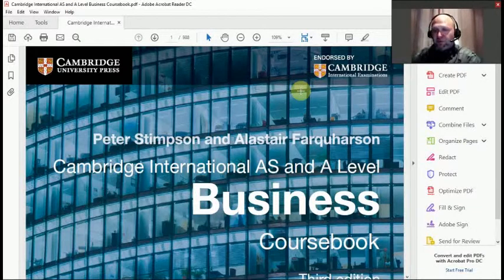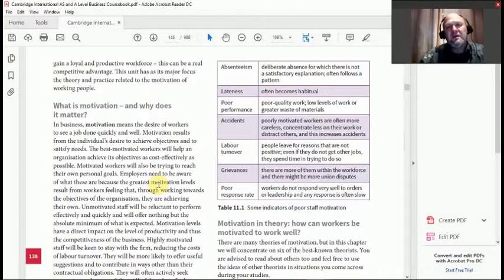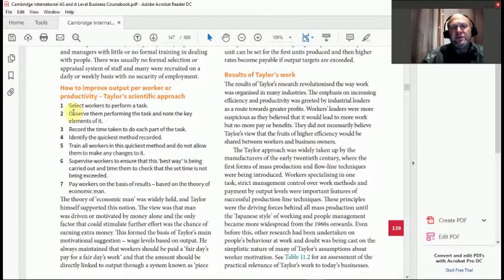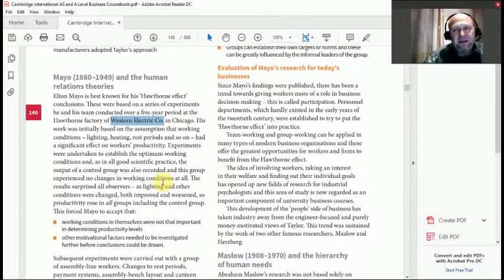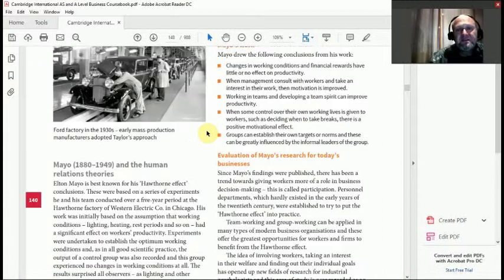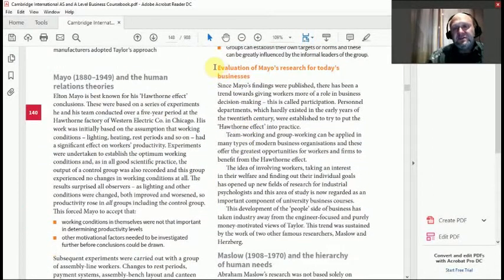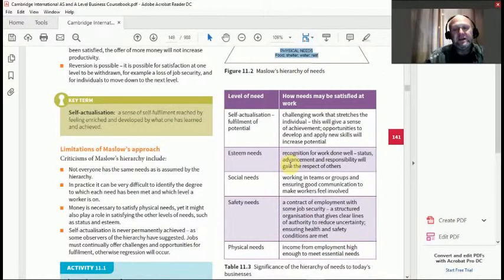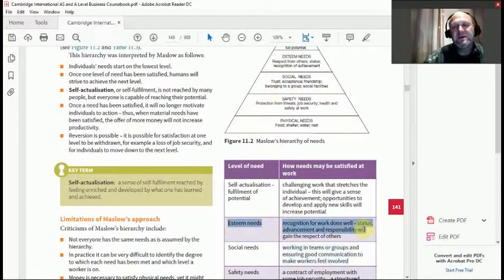CHAPTER 11 MOTIVATION part 1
CHAPTER 11 MOTIVATION THEORIES